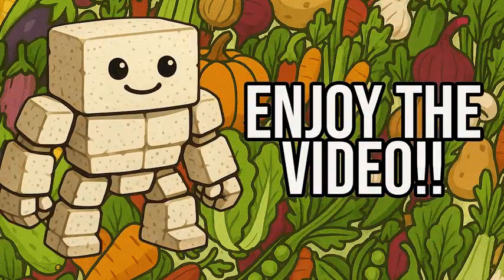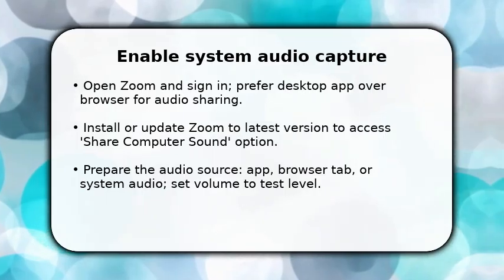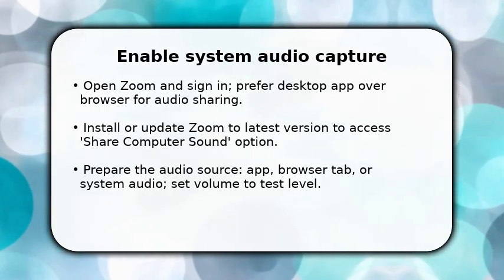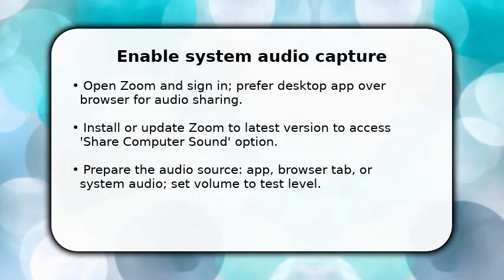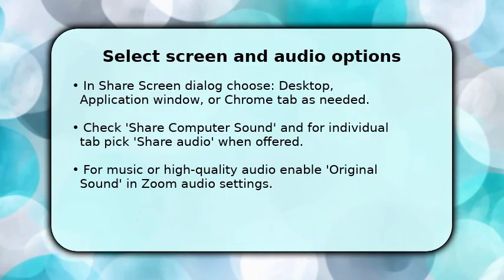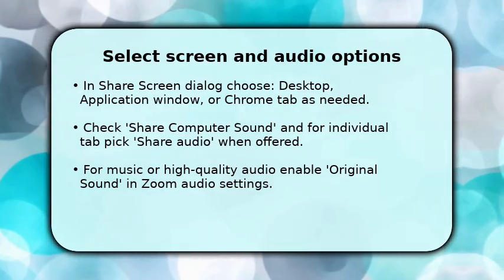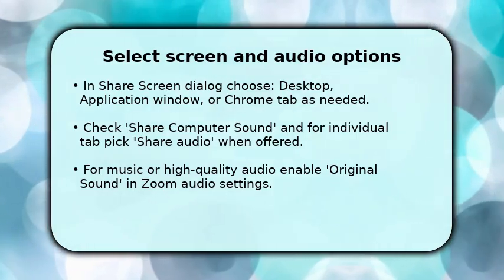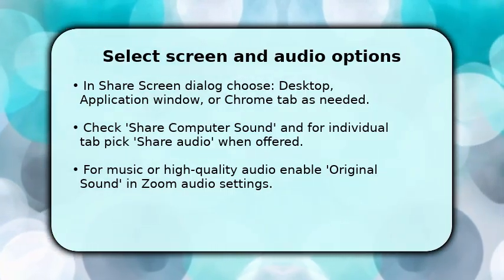How to Share Screen Audio on Zoom - Step by Step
Learn the essential steps to share your screen audio during Zoom meetings with this comprehensive guide. From enabling sound sharing in settings to troubleshooting common issues, follow our easy-to-follow tutorial for seamless communication.